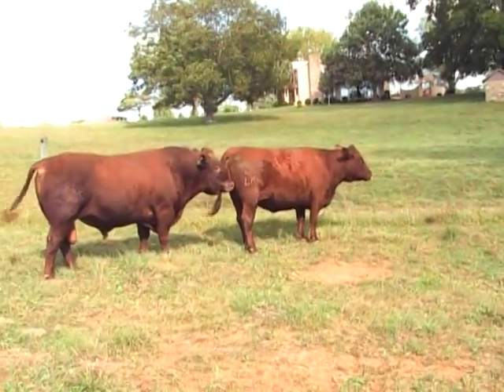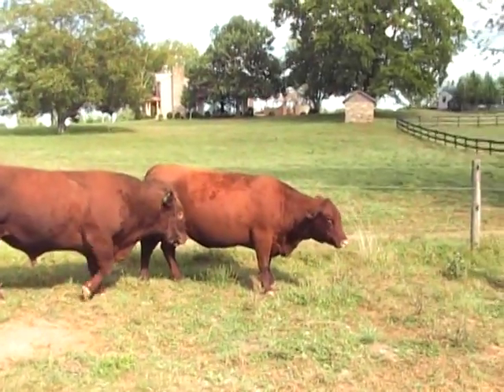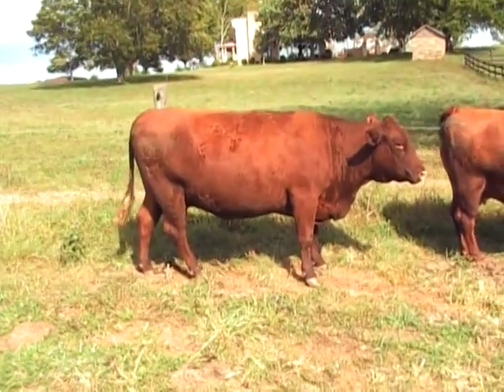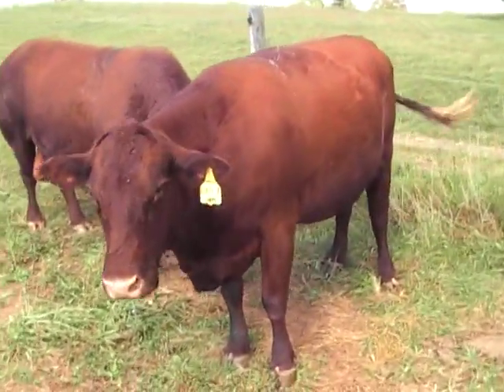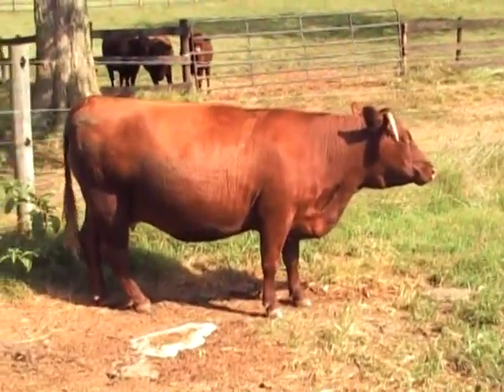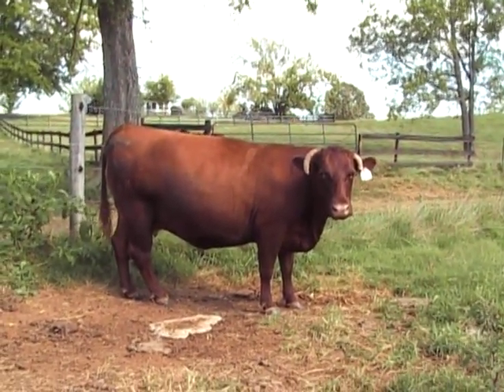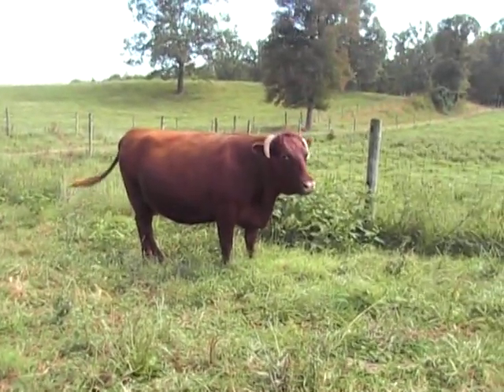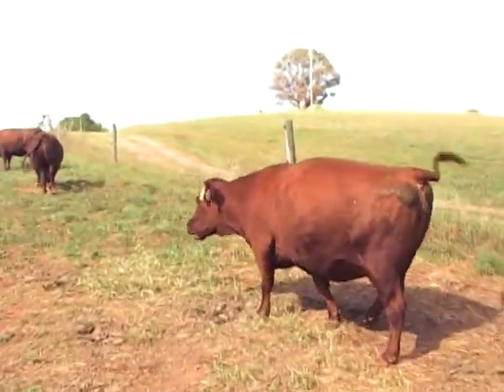Lakota's M70 and L157 (consignments to NADA sale 2010)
M70 and L157 pastured with Lakotas Buckeye P60 in 2010 before the sale...